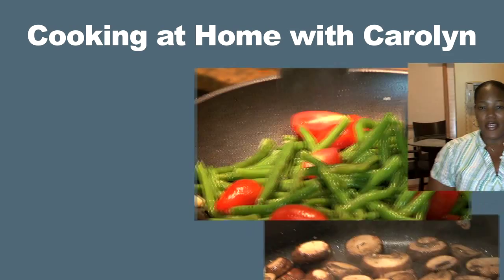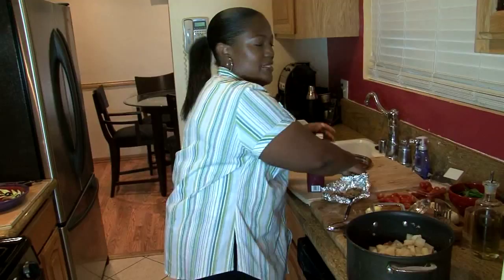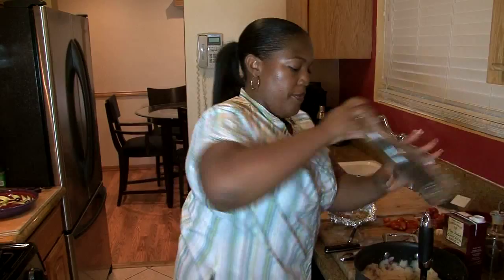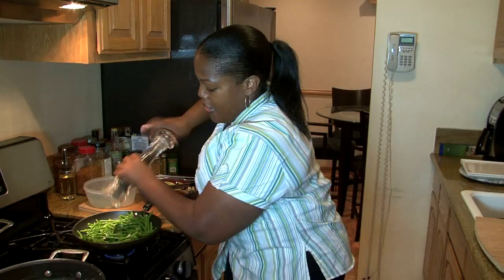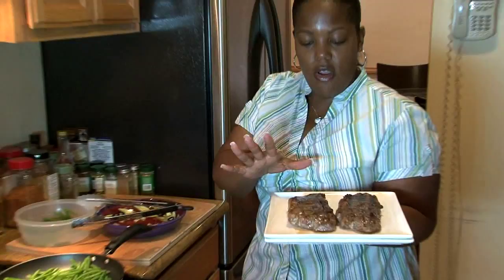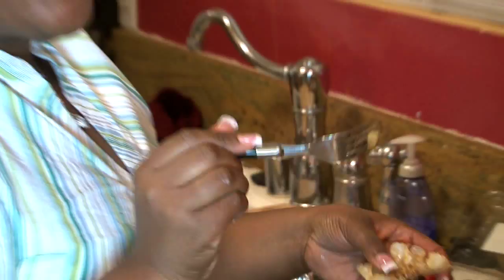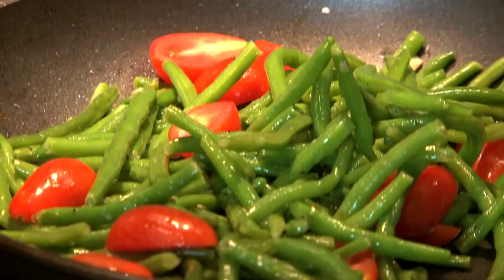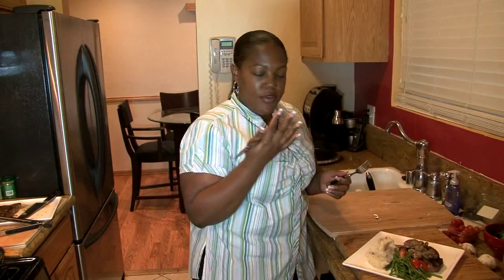Part 2 - New York Steak, Green Beans & Roasted Garlic Mashed Potatoes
How to Make New York Steak, Green Beans and Roasted Garlic Mashed Potatoes Recipe